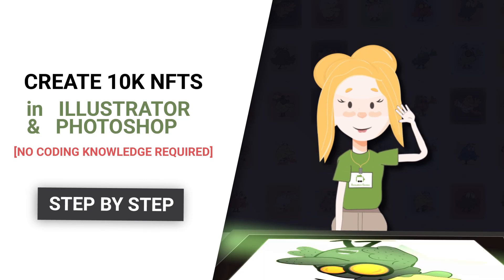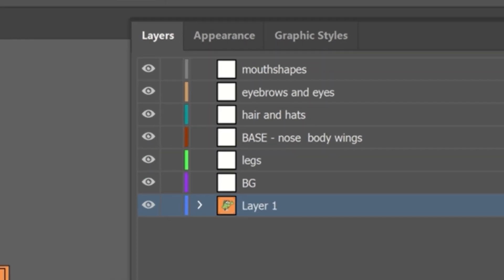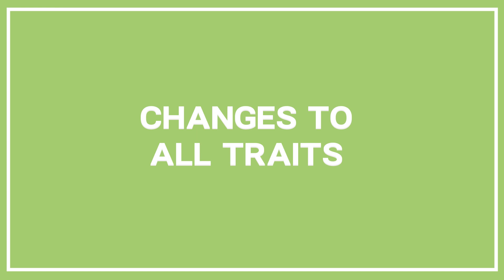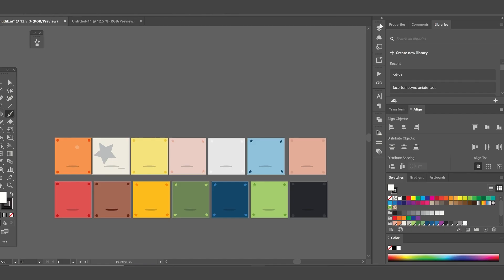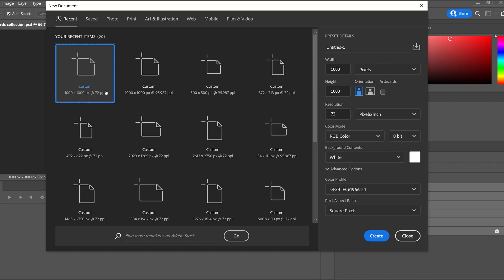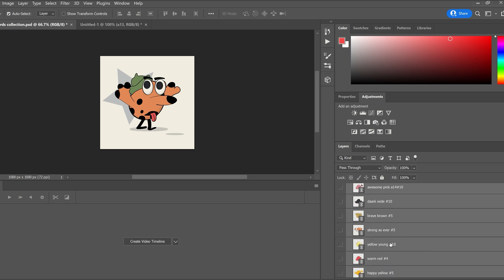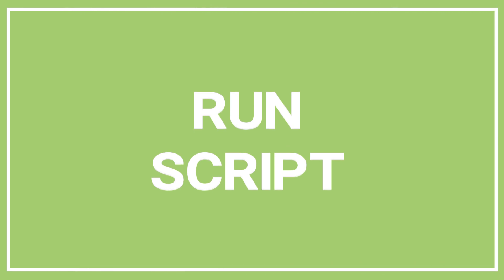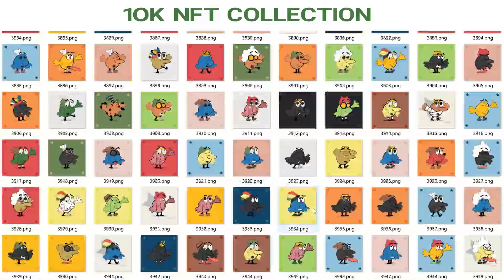How to Create 10K NFT Collection with Adobe Photoshop and Illustrator? [No code writing required]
This is a step-by-step tutorial on how to create and generate a 10K NFT collection using just Adobe Illustrator and Adobe Photoshop.

0:00 Intro
0:43 Draw the First Piece
1:29 Distribute to Layers
02:14 Duplicating Artboards
02:24 How many traits and layers do you need?
04:36 The Different Artboards we end up within Adobe Illustrator
04:51 Export traits and layers
06:03 Import to Photoshop
07:28 Add Rarities
08:13 Download Auto-Generate Script
09:07 Run the script
09:47 Watch the collection being generated

Many of the successful NFT projects feature collections of 1K, 5K,10K, and sometimes even larger in size. Creating a collection of such size might seem like a giant mission but it can be actually accomplished relatively quickly if panned and executed correctly.

In this video, I will show you how you can quickly create a 10K NFT collection using just Adobe Photoshop and Adobe Illustrator.

After creating the artwork for the different base layers and traits.
We will be running a script created by Daniel from Hashlips NFT

You will not need to write any code.
Running a script in Photoshop is a matter of 3 mouse clicks.

Read a post about uploading your NFT art to the NFT marketplace without paying gas fees: